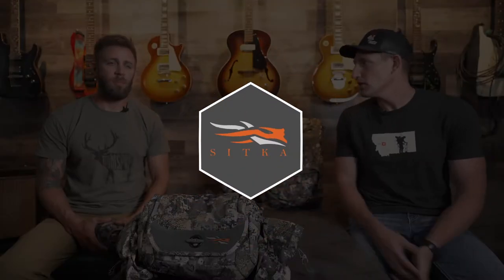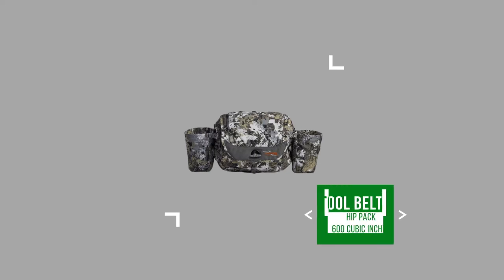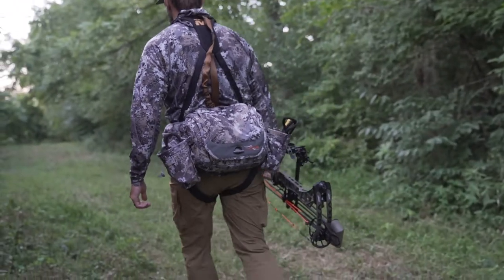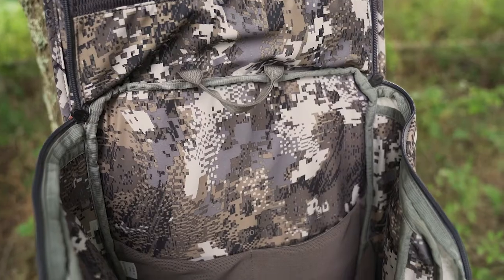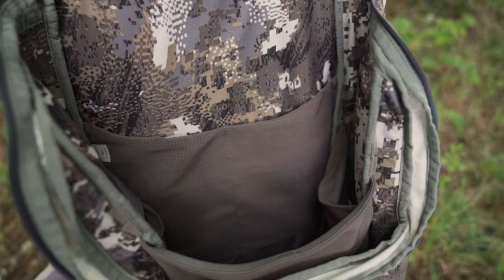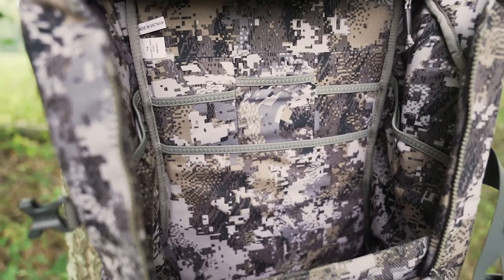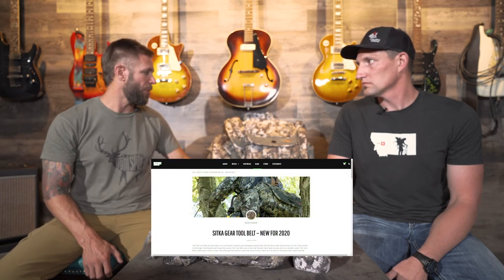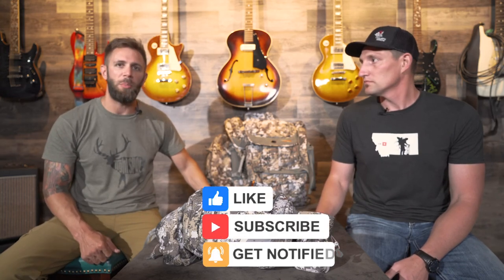SF SitkaPacks REV3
Updated Pack Video